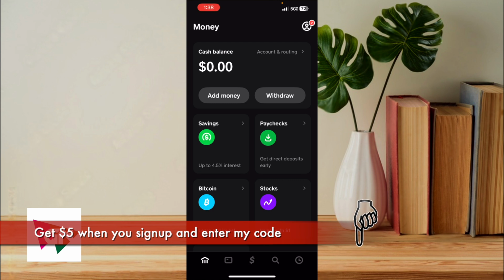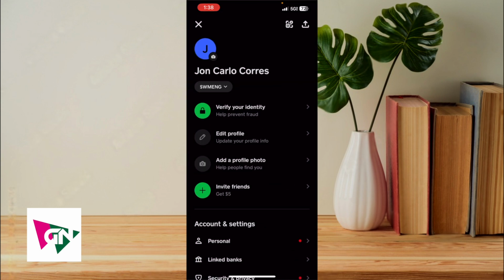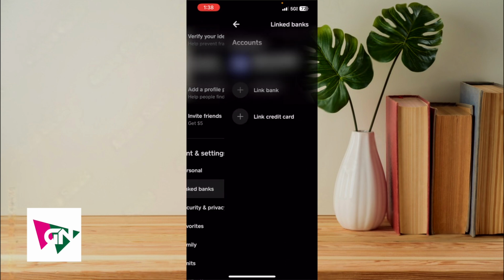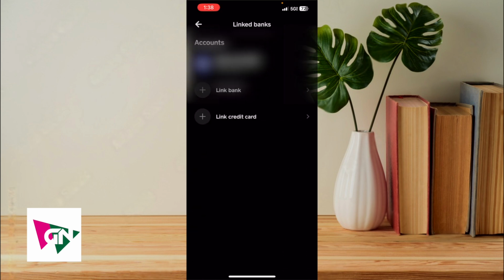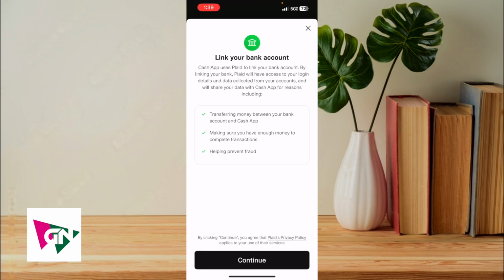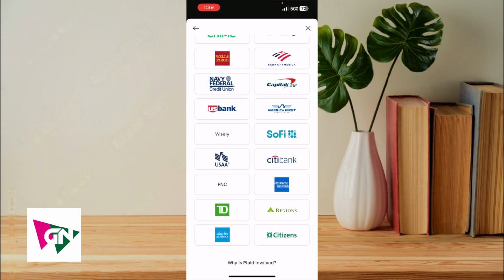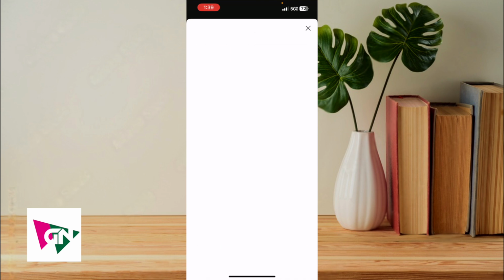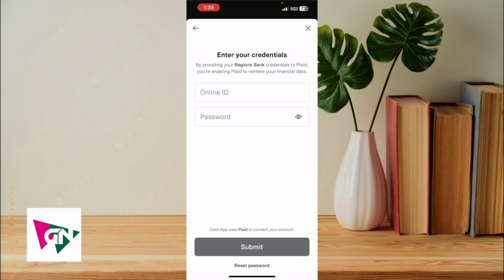How to Link Cashapp to Regions Bank (SIMPLE & Easy Guide!)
In this video, I provide a simple and easy guide on how to link your Cash App to a Regions Bank account! Learn how to connect your accounts for smooth money transfers and easy account management. Follow this step-by-step tutorial to link Cash App to your Regions Bank account quickly and effortlessly for seamless transactions!